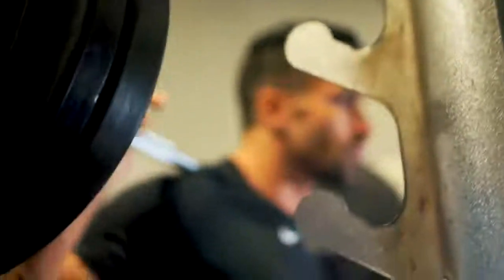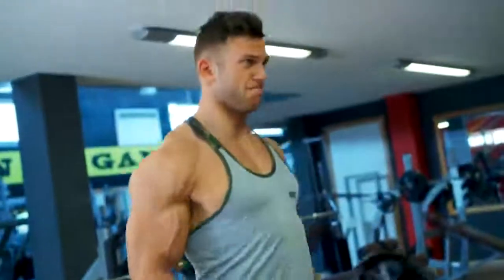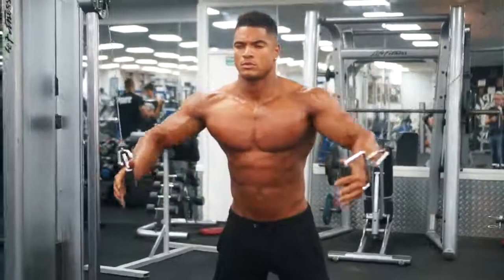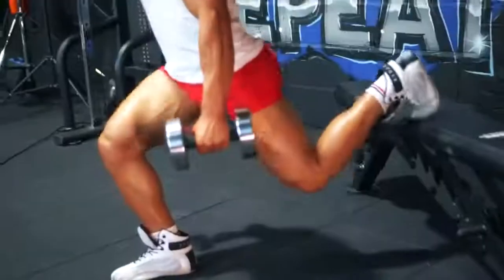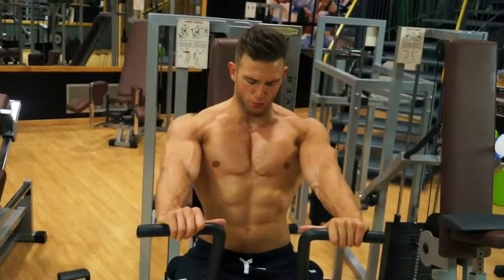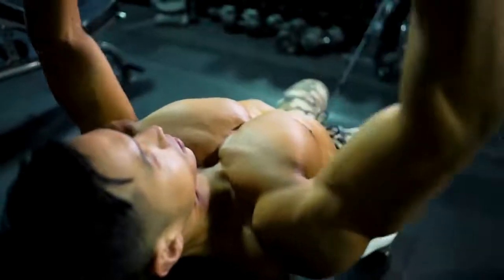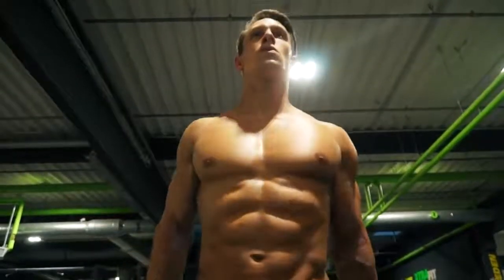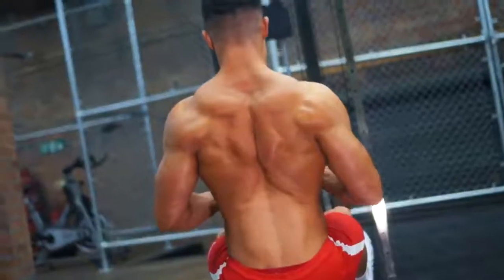Workout Motivation for everyone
Best motivation ever watch and go for it